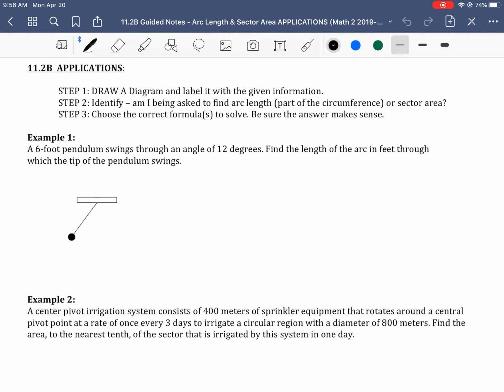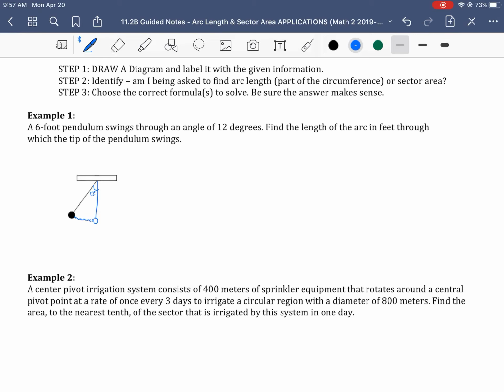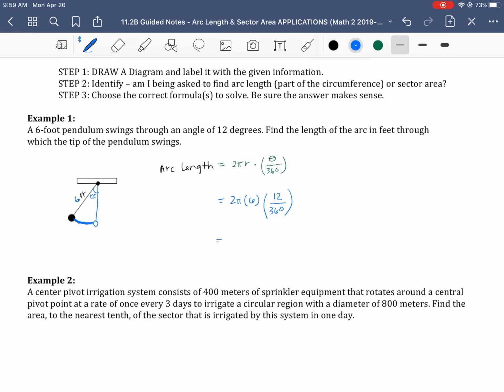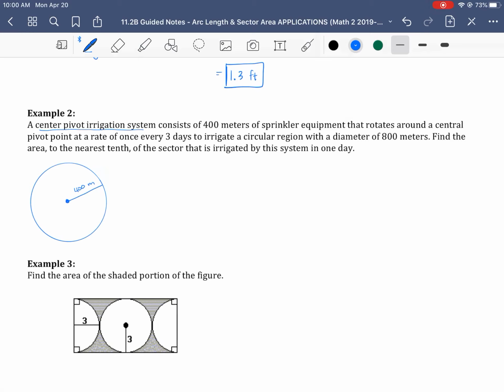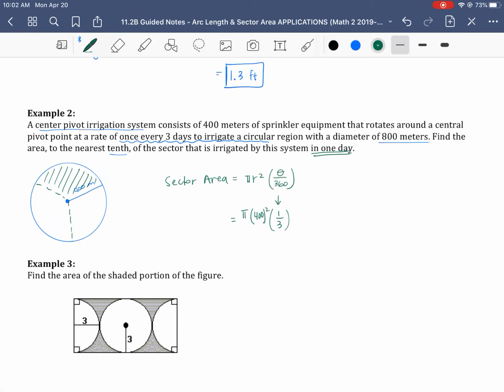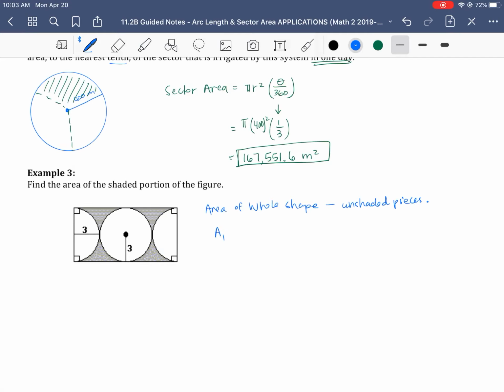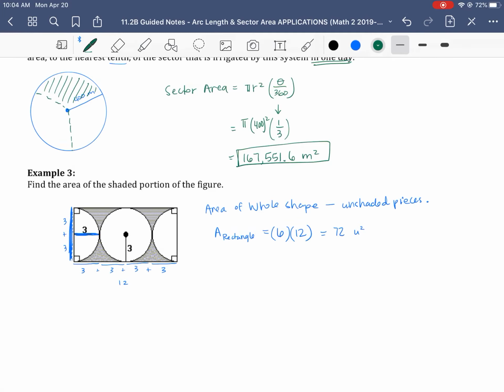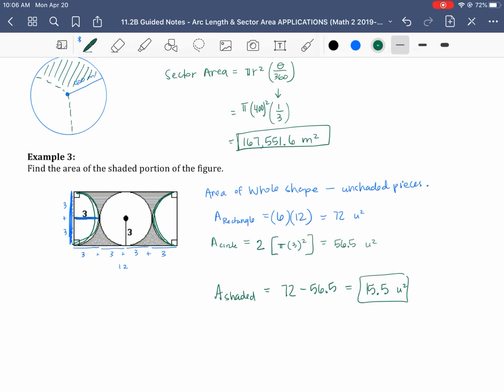11.1 & 11.2 Arc Length & Sector Area APPLICATIONS